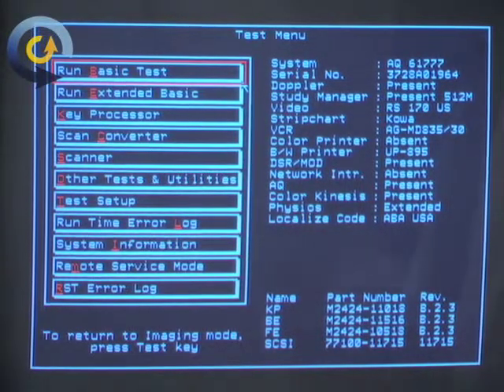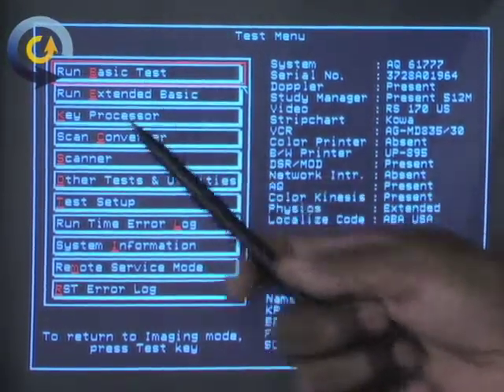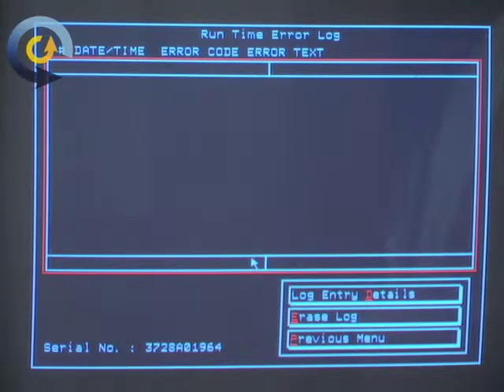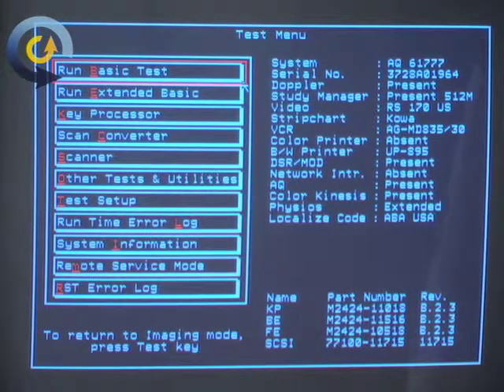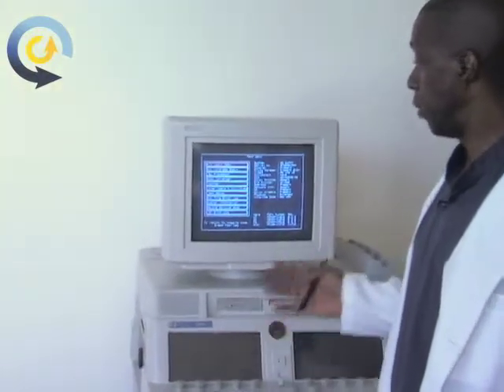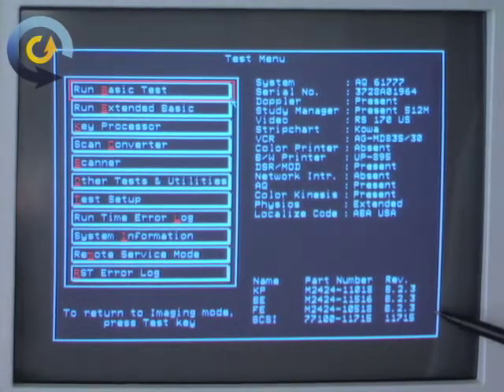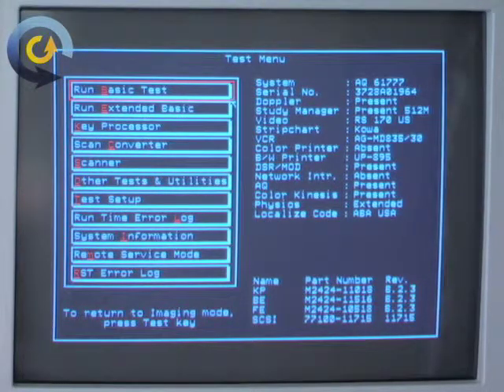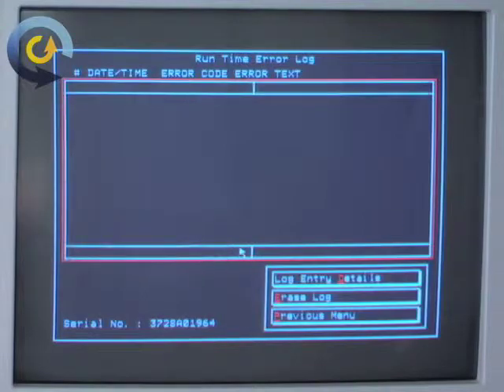CVS; Tech Tip; 5500 diagnostic access Part 1